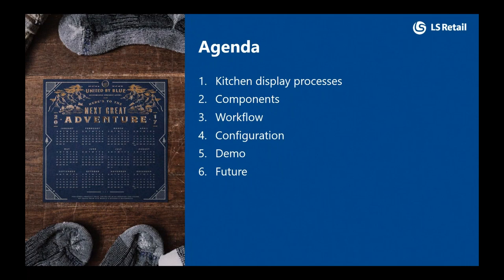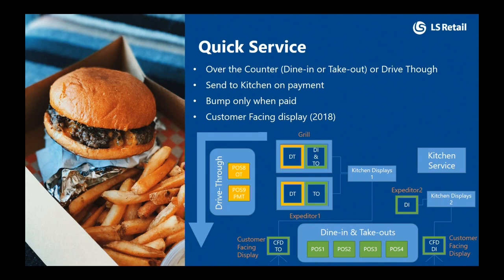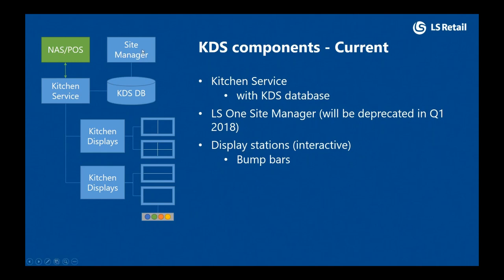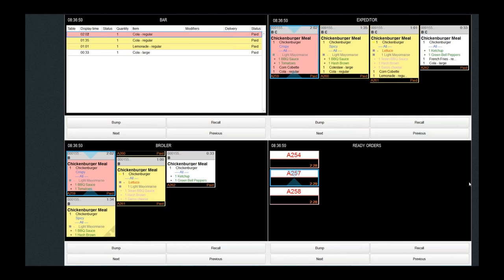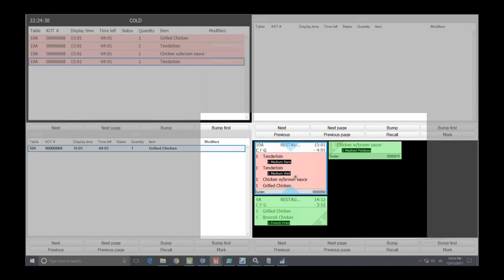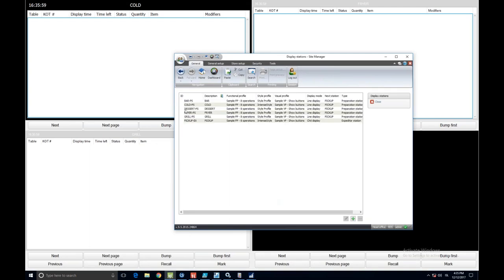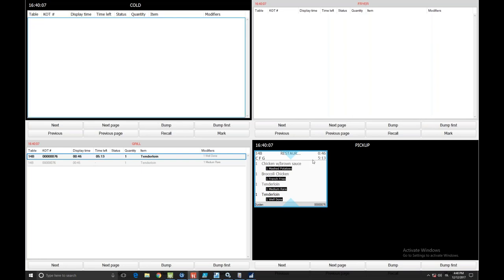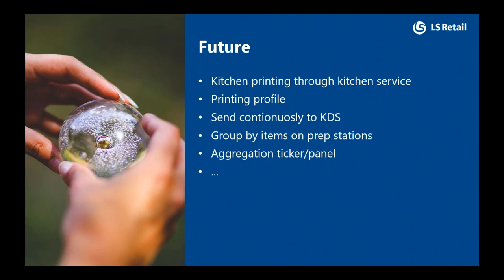Control your kitchen with the LS Nav Kitchen Display System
Find out how the LS Nav KDS can help you get your orders served correctly at the right time for your customers.

After watching this session you will:
- Understand how the KDS system is set up in a restaurant and how it interacts with the POS system
- See how flexible the system is and how to setup different types of kitchen stations
- Understand how to configure the hospitality system (POS and Back Office) so it seamlessly works with the KDS

Webinar Host:
Gunnar Orn Thorsteinsson, Product Owner, Development